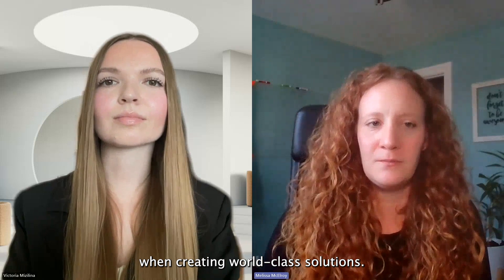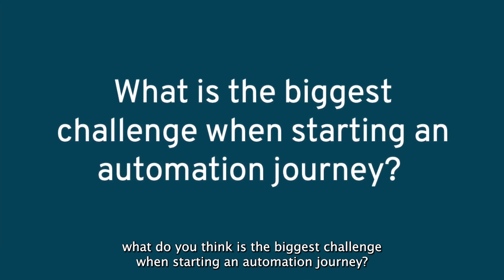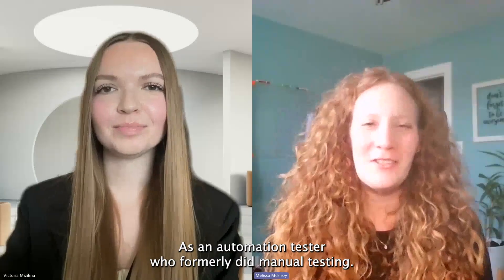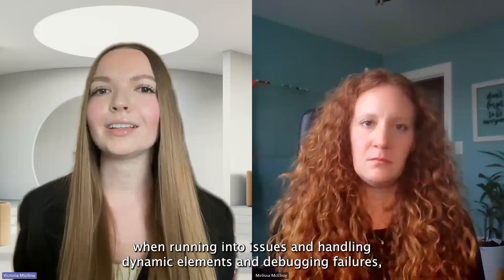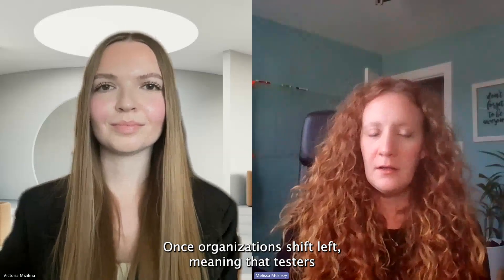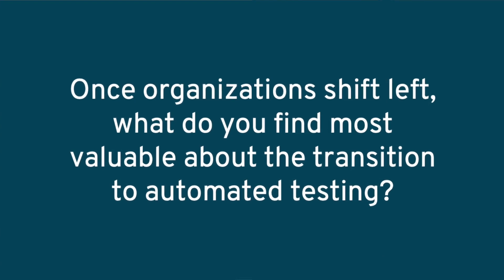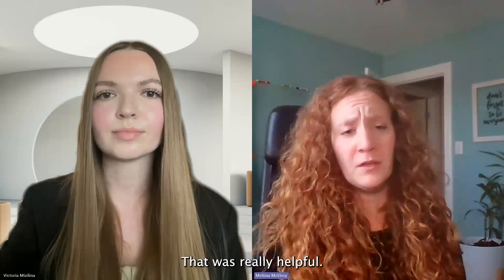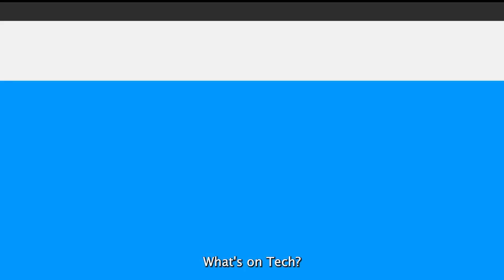What's on Tech? Episode 3 - Testing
Victoria, SPR's Software Engineer in Test, joins Melissa McElroy to discuss modern test strategies that allow organizations increase the speed of development.